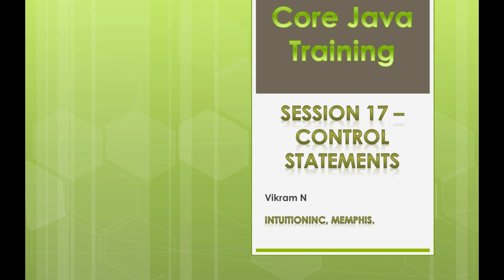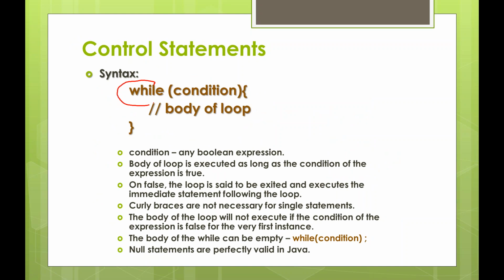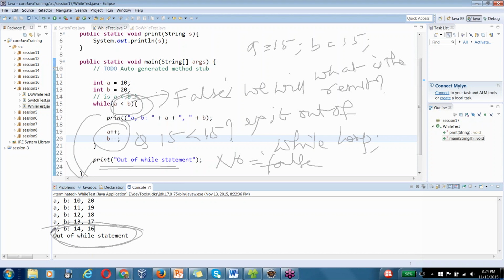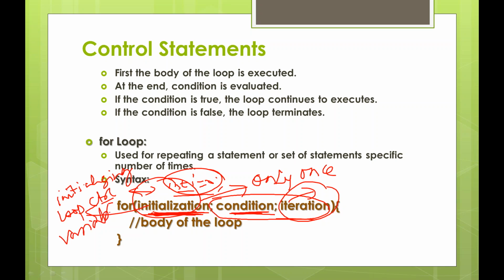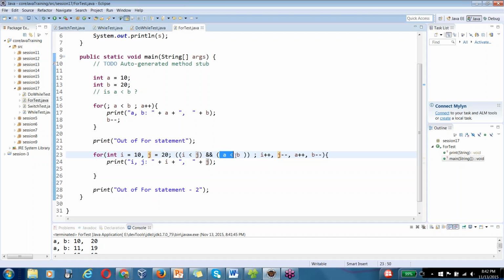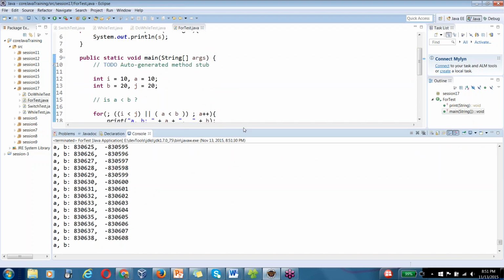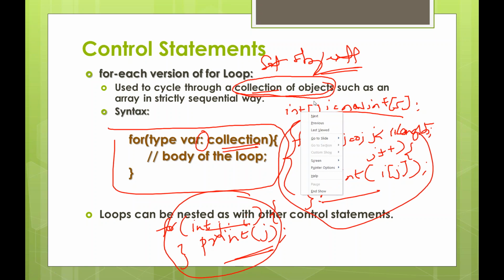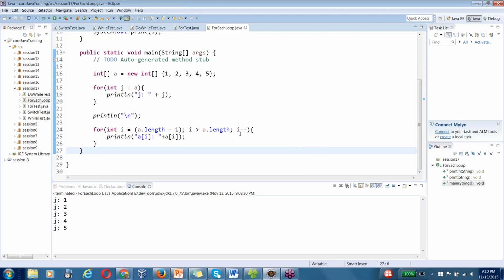Core Java Training || Loop Statements